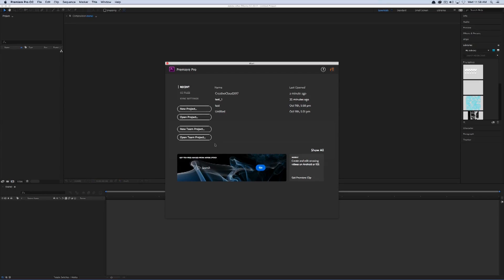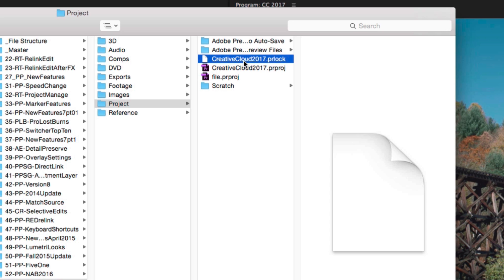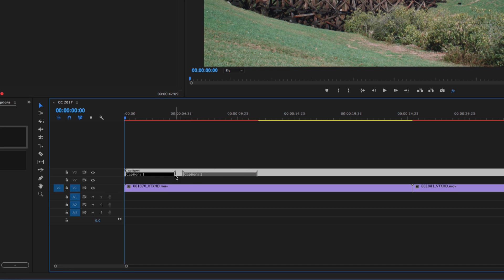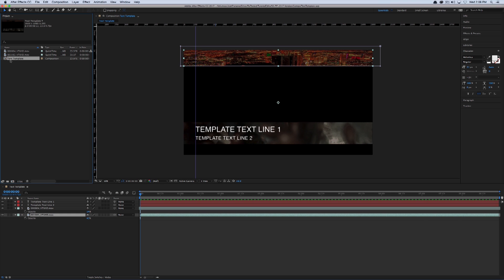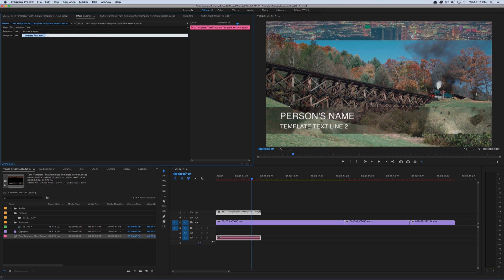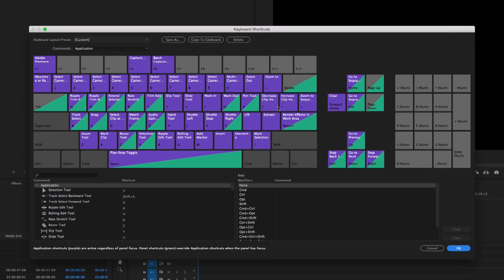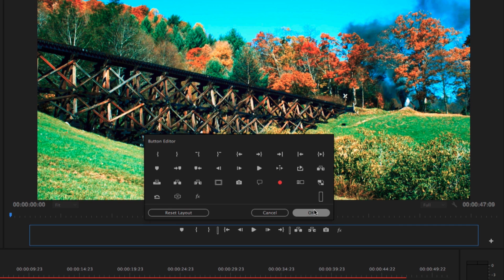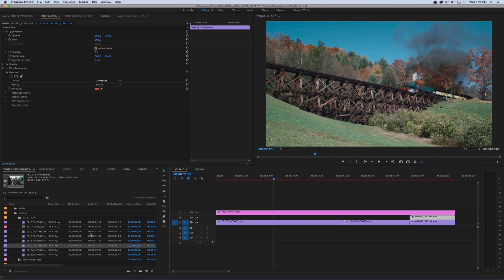Premiere Pro CC – 2017- New Features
Follow us at @reToolednet on Twitter.

In this video, we explore some of the new features in the Creative Cloud 2017 release of Premiere Pro. As usual, we try to focus on some of the smaller features of the release, in addition to the features that have already been getting coverage.

We go over:

Project Locking
Captioning Updates
After Effects Text Templates with Capsule Files
Creating Sequence Presets from Already Created Sequences
The New Keyboard Shortcut Editor
Global FX Mute Switch